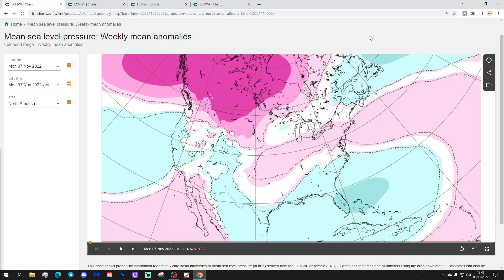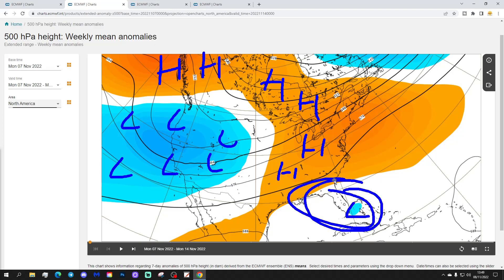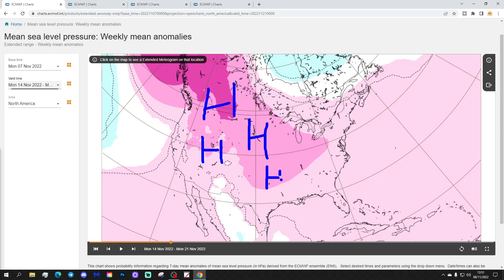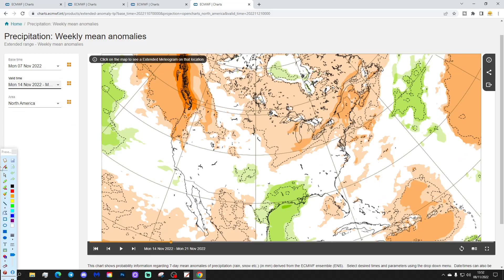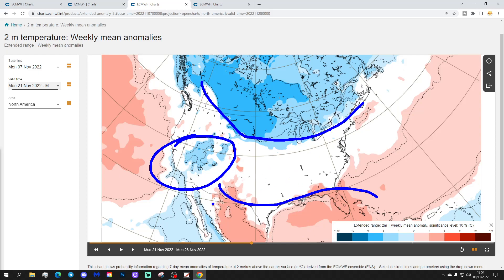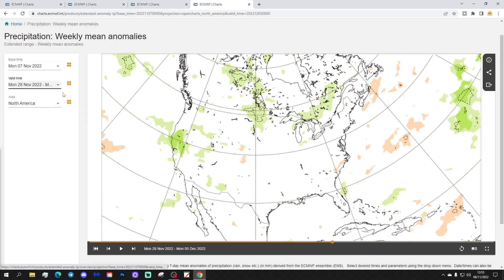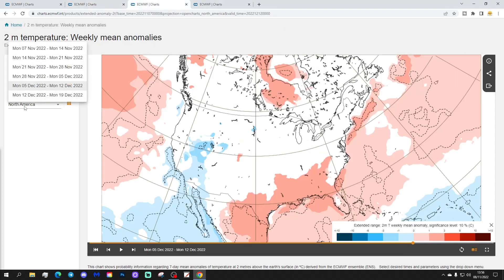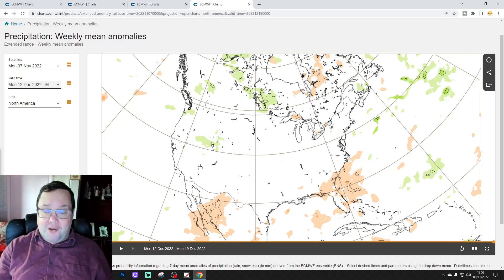ECMWF 6 Week Extended Forecast For United States Of America: 7th November To 19th December 2022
Welcome to this weeks 6 week extended forecast for the United States Of America using charts from ECMWF brought to you via GavsWeatherVids covering the forecast period from 7th November to 19th December 2022.

Very mild temperatures continue in the east and north east this week but the west and north west is much colder. Next sees the cold temperatures expanding out across the nation with a proper plunge in temperatures in all parts of the nation. Winter. Is. Coming. For America!